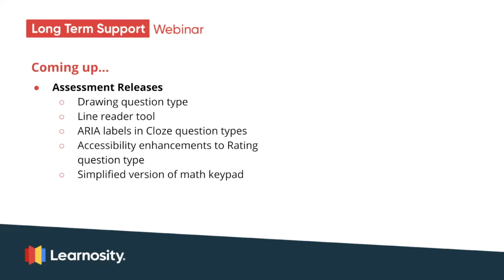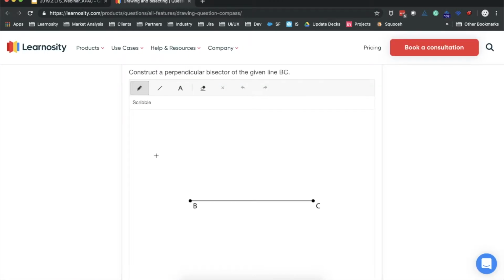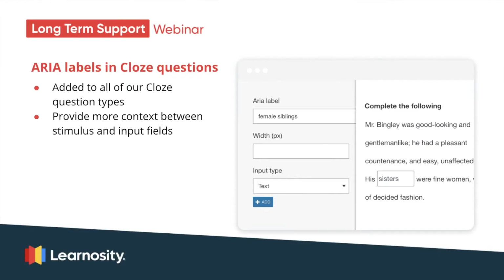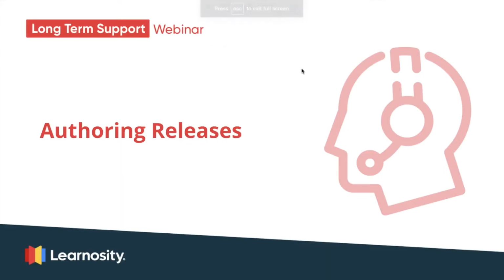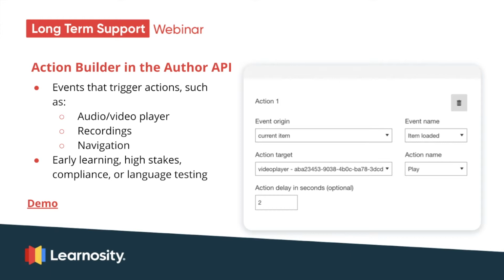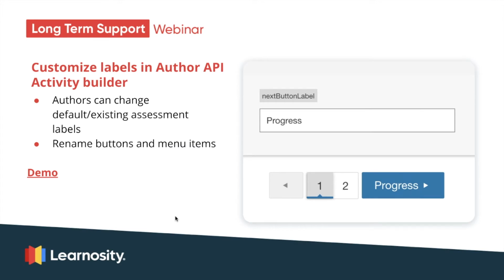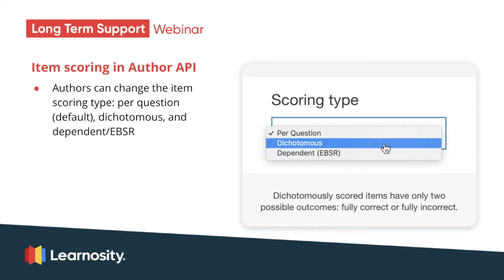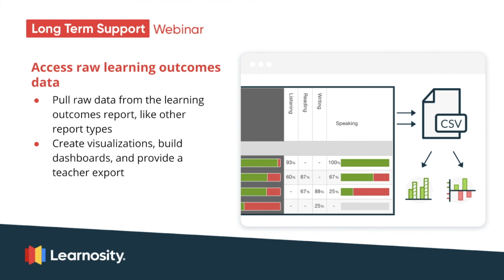v2019.2.LTS Webinar: Your Guide to Learnosity's Latest Major Release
This session, hosted by Learnosity’s Director of Product, Michael Sharman, provides you with a high-level overview of our recent product and feature improvements, so you can make the most out of Learnosity in your product.

This session will showcase the latest LTS feature releases including:

- A brand new Drawing question type
- The ability to control audio and video, as well as test navigation, using the Author API Action Builder
- Accessibility enhancements, including a Line Reader tool and ARIA labels in Cloze question types
- Support for self-hosted adaptive algorithms
- The option of a simplified math keypad